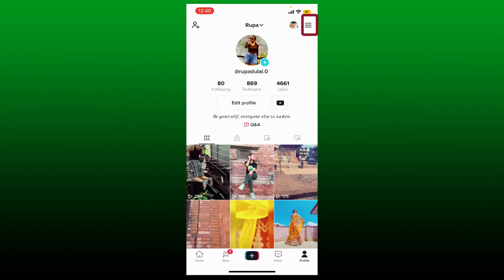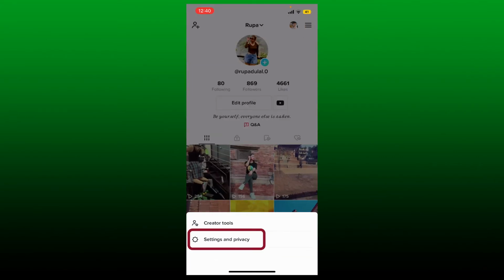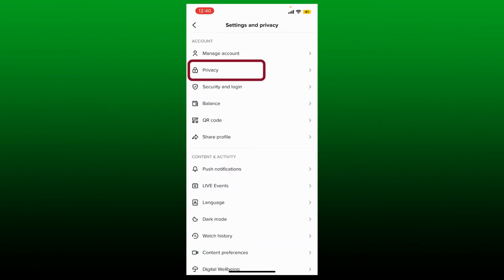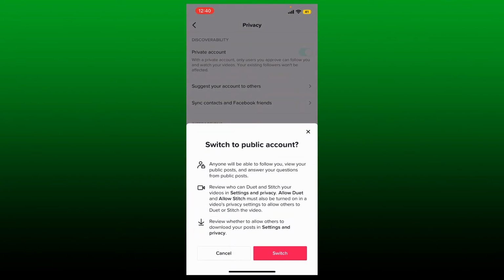How to Fix Getting 0 View on TikTok - The Easiest Method to Get More View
Confused about how to fix getting 0 view on TikTok? In this video, we'll learn the exact steps on how to fix getting 0 view on TikTok. First make sure that your tiktok account is not sent to private. If you've enabled a private account button, simply disable the button and tap on the switch in the pop-up. Once you make your tiktok account public, you'll receive more views since it will be shared with the public.